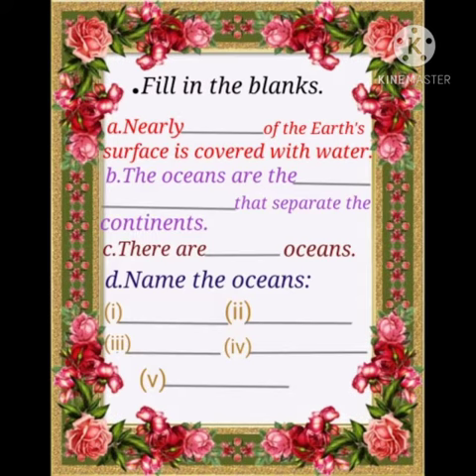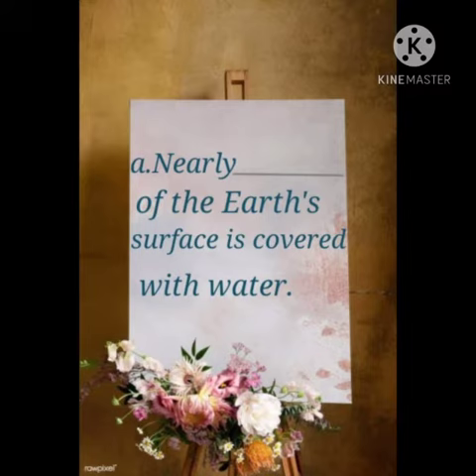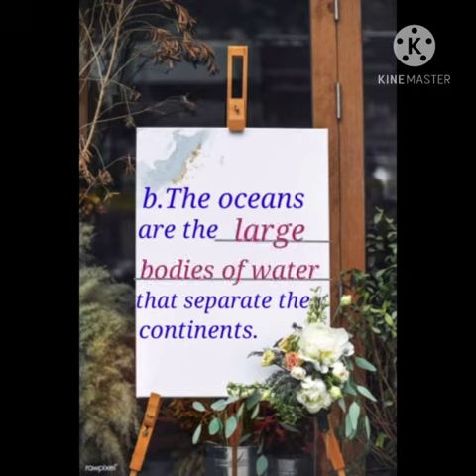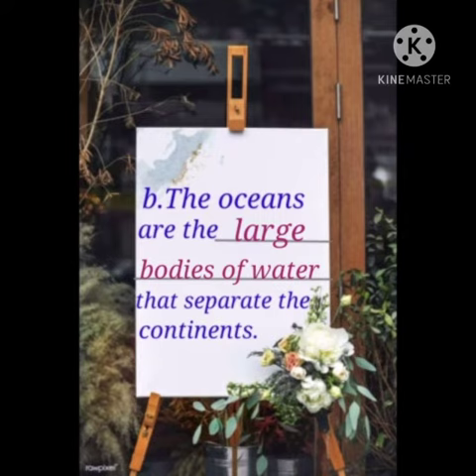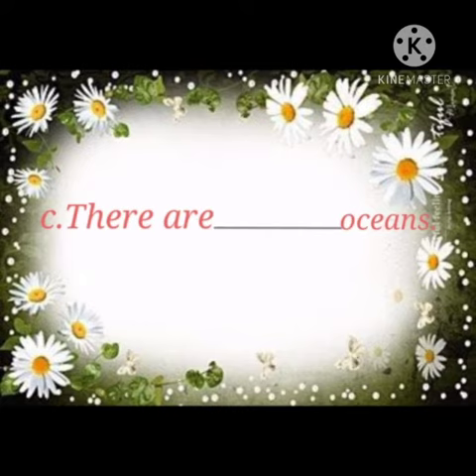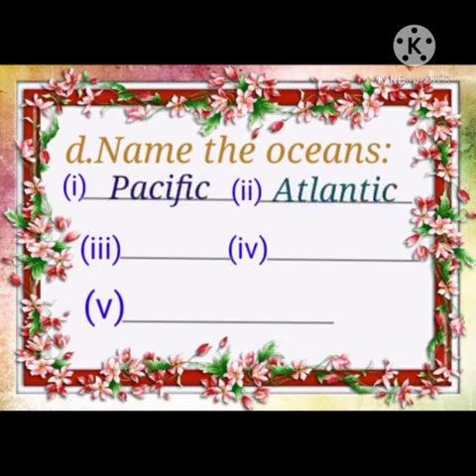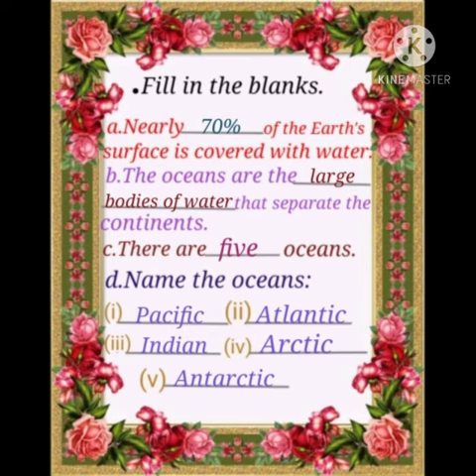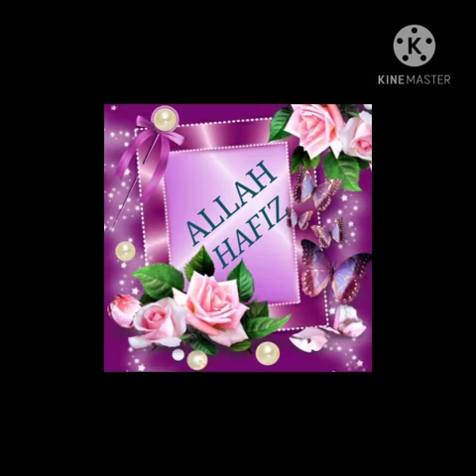Class I Nature Study Lecture No 20